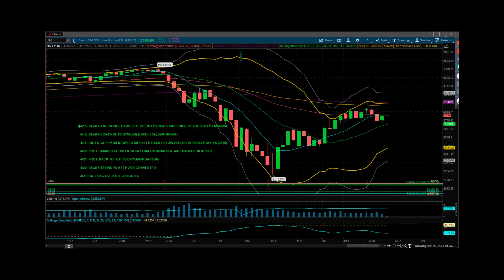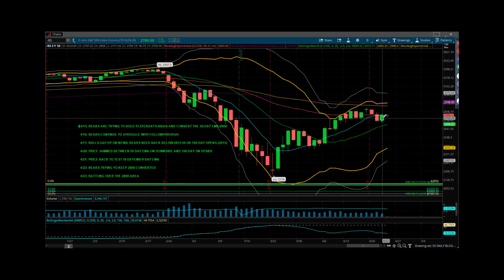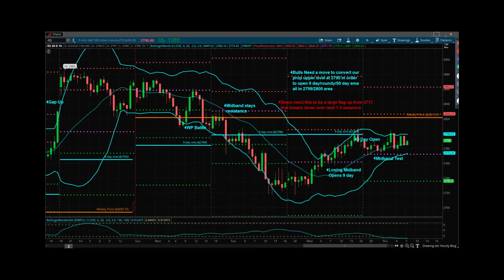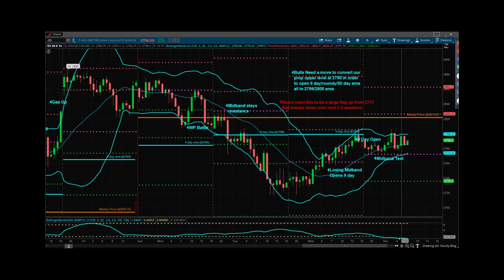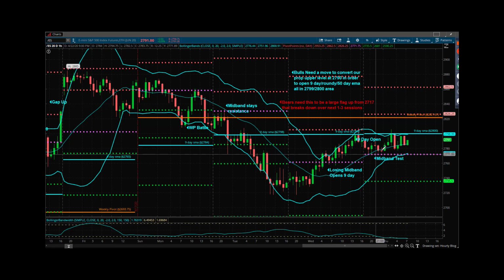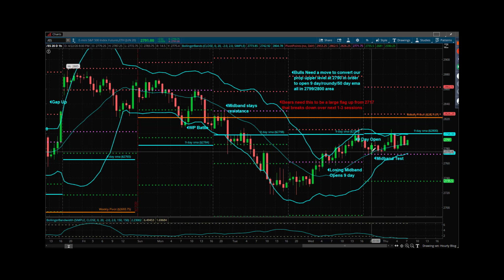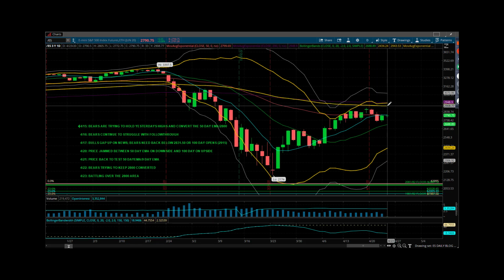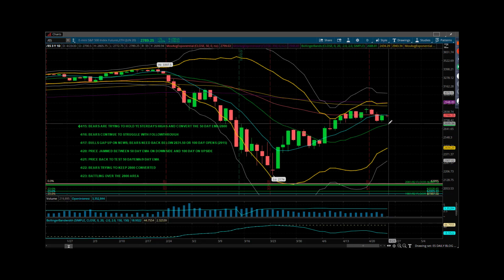S&P Futures Market Webcast April 23, 2020 - How Does This Price Consolidation End